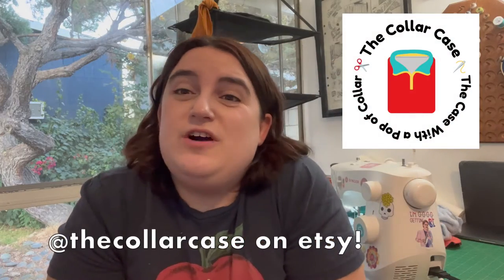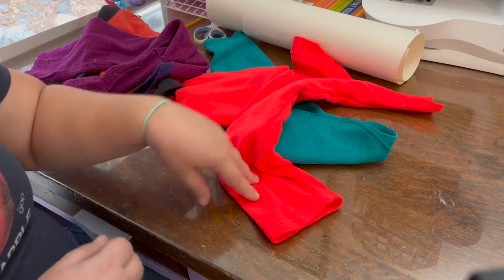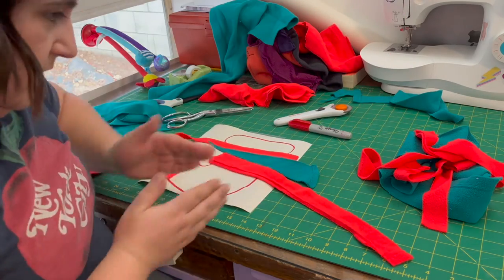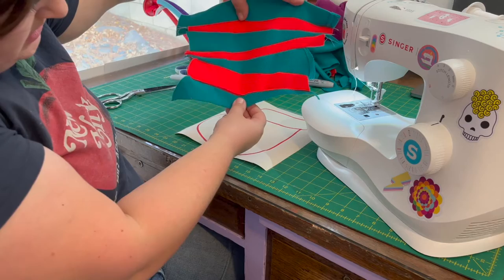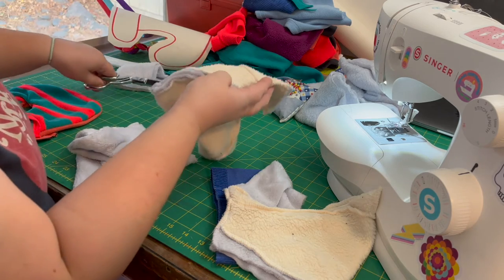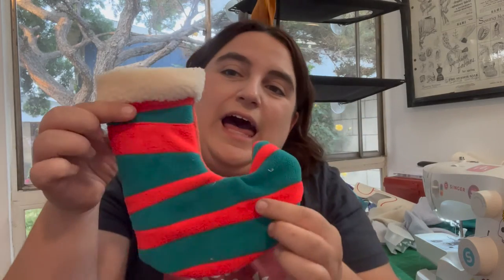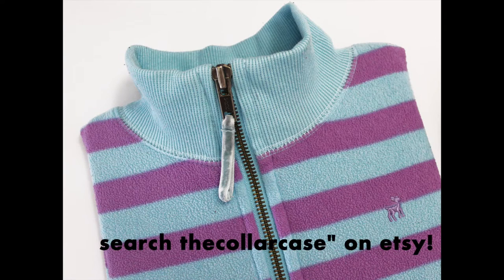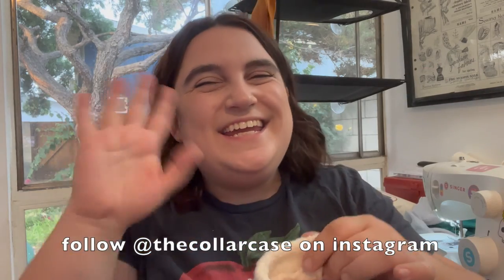DIY CHRISTMAS STOCKINGS MADE OF SCRAPS!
This is my two kittens' first Christmas so I've got a lot of elfing to do! Santa is on his way and how is going to know we have two very good kittens if I don't make them some stockings? I DIY'd these out of fleece scraps from my small business The Collar Case. I use a lot of fleece for the cases so I thought I'd upcycle them into cute Christmas decor. I love a good stripe, and I was very inspired by Gap's Christmas Campaigns of the 2010s. Try this out for your pets with any and all scraps, or even your human babies!